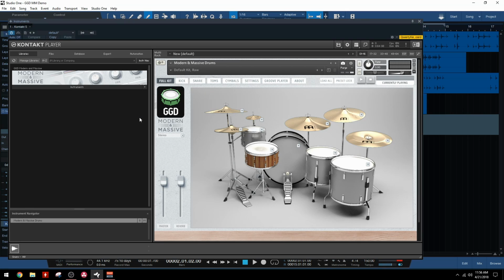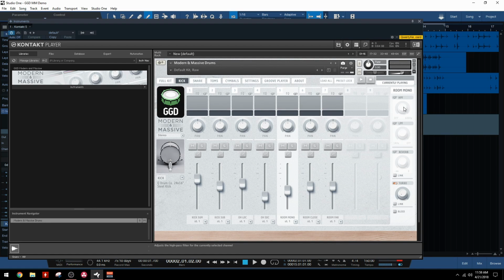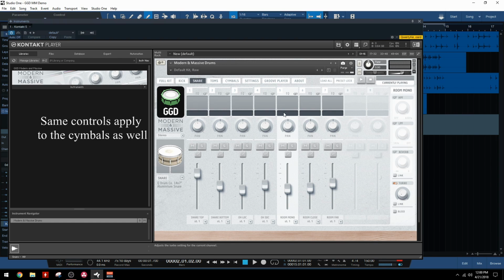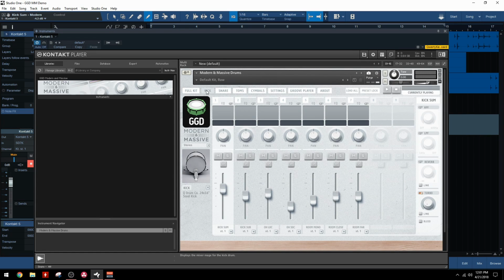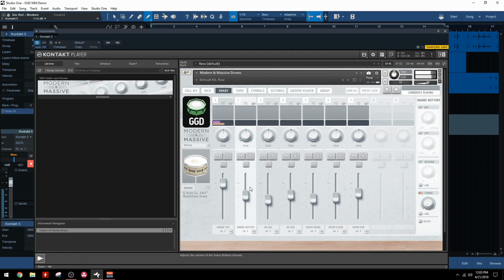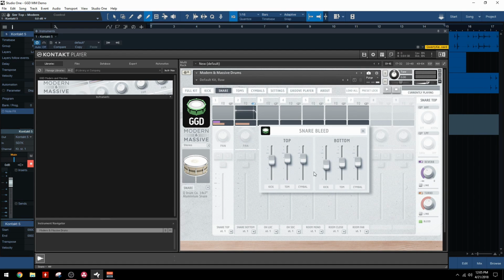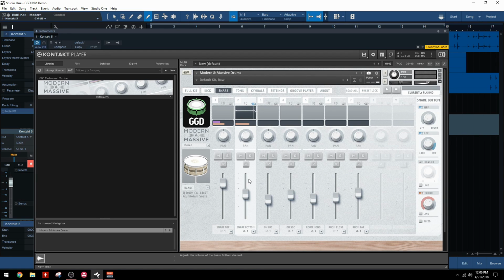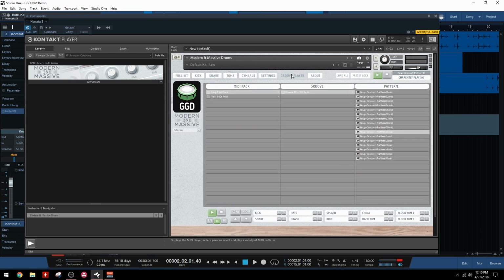Getgood Drums Modern and Massive Demo and Review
So far I really like the new Modern and Massive library! What do you guys think?